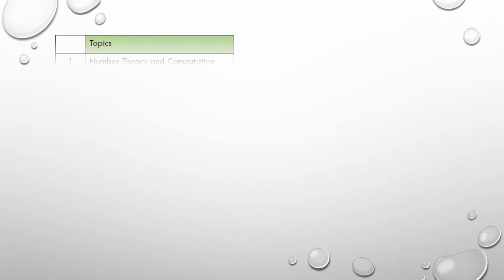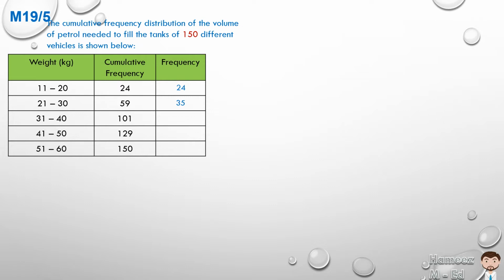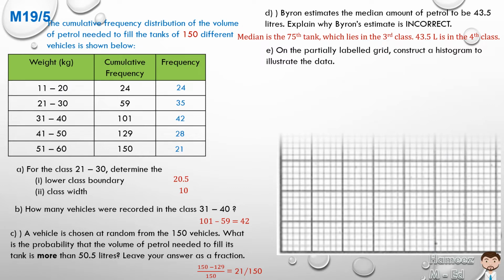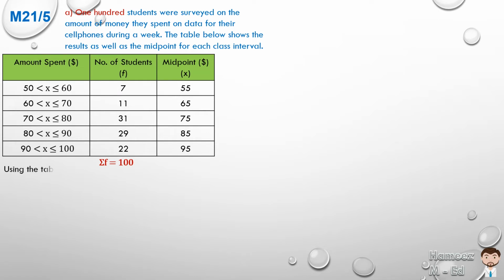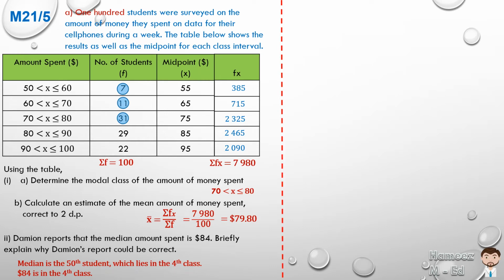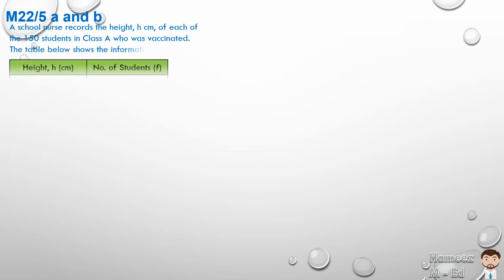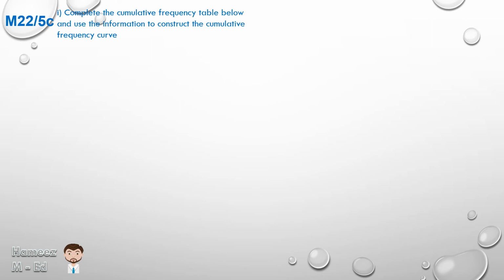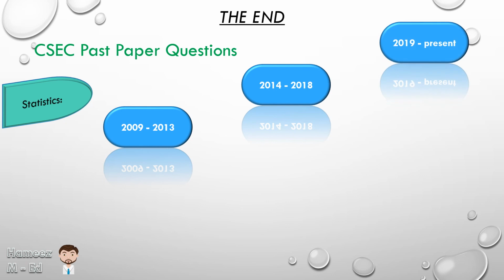Maths CSEC Statistics PPQs May 2019 to 2022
This video is the 3rd in a series of Past Paper Solutions to Paper II Questions in CSEC Maths
The marks for the topic is explained and the solutions are only for May CSEC Examinations.

           CSEC Mathematics has 9 main topics which are all compulsory. This video focuses on the topic: Statistics which  is tested with 6 questions in Paper 1, the multiple-choice, and a whole question worth nine marks in Paper 2.

00:00 Start
0:40 Topics and Marks Review
2:47 May 2019 No 5
9:26 May 2021 No 5
16:30 May 2022 No 5 a and b
19:54 May 2021 No 5c
22:51 The End